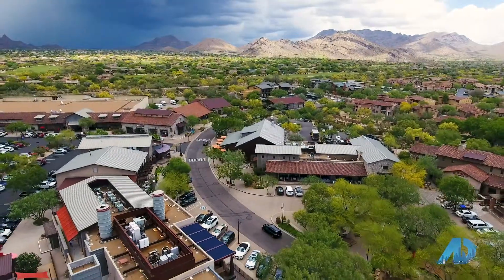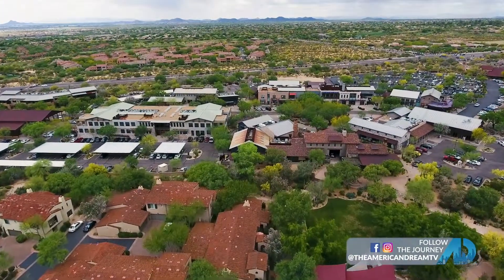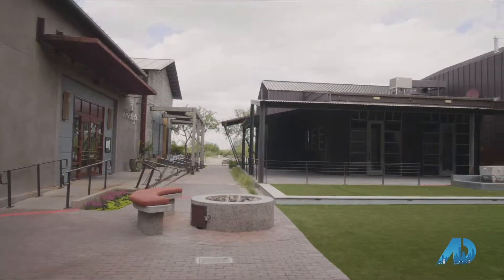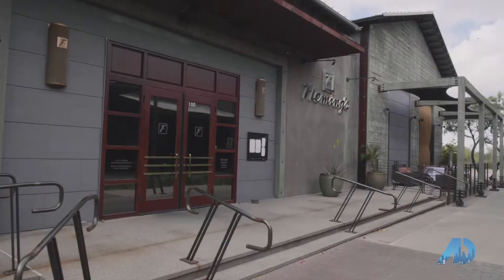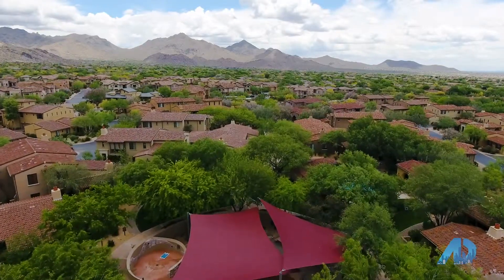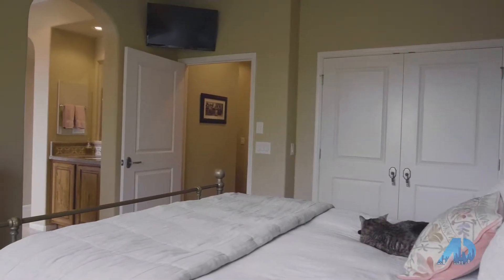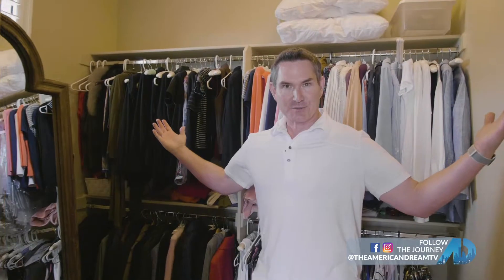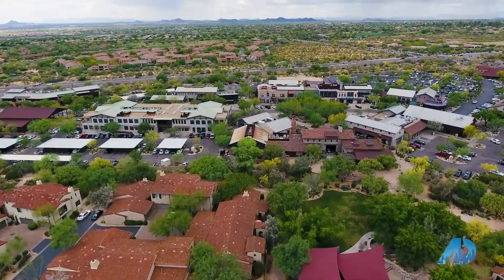Welcome to DC Ranch in N. Scottsdale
Many home buyers Darren works with ask for homes in walk-able communities, so today Darren is going to show you Market Street and DC Ranch - a vibrant, connected community that allows you to walk or bike anywhere you need to go. Check it out!

Darren Tackett of RTT Home Group is one of the Power Players in Real Estate on The American Dream. AD is a national television program that provides insight to real estate and lifestyle across the country. Darren is a featured Scottsdale Agent who provides his expertise on all things Scottsdale.

Don't miss an episode!